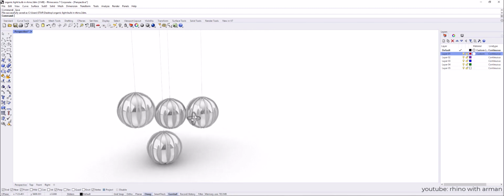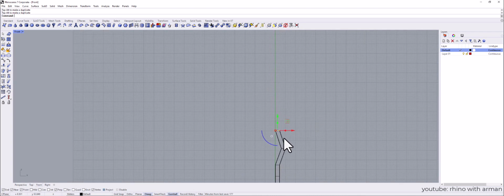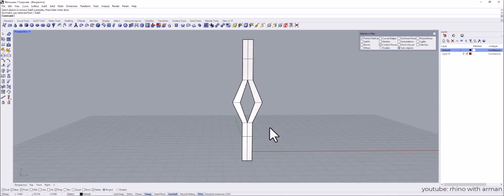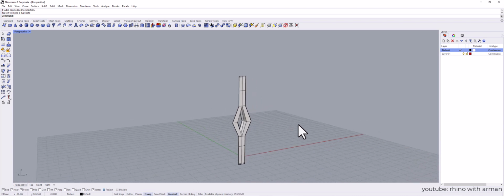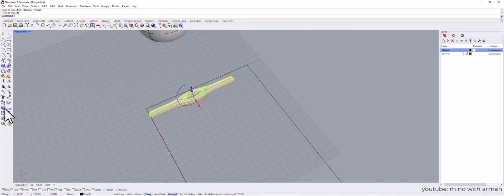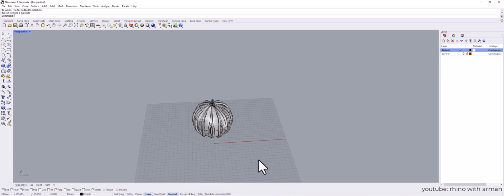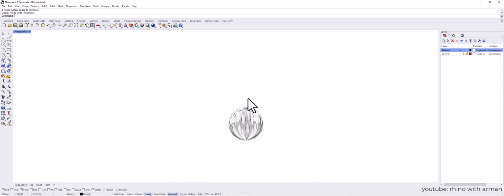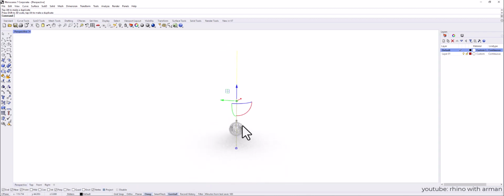organic subd modeling in rhino| subd light bulb modeling in rhino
🔴In this tutorial we are going to model a light bulb using subd tools in rhino.

🔴commands that we use:
-subd plane
-subd display mode
-subd reflect
-extrude edge
-create uv curve
-flow along surface
-pipe
-line
-cylender